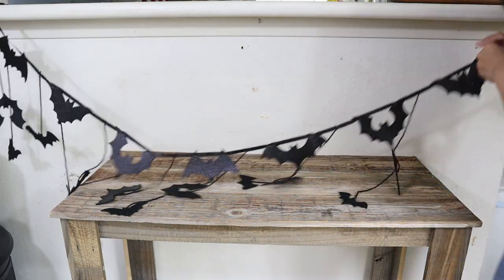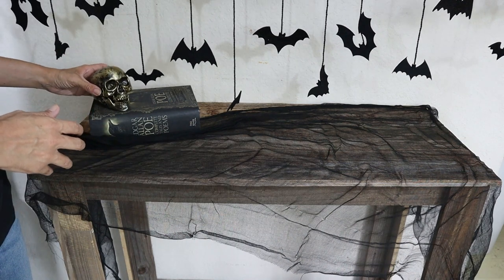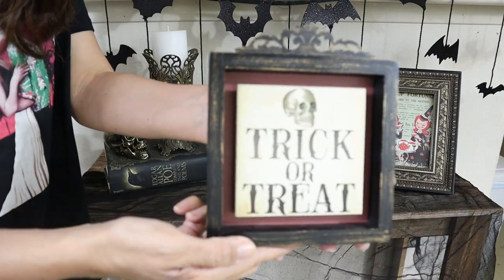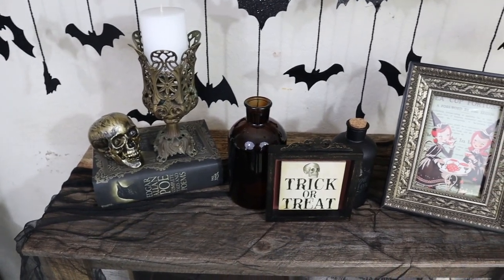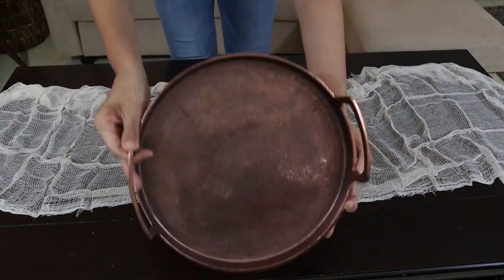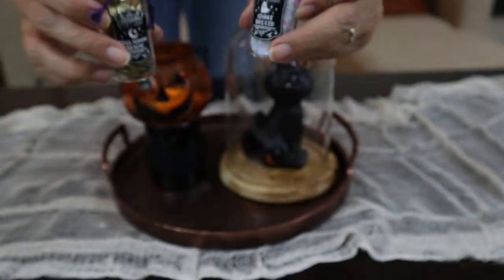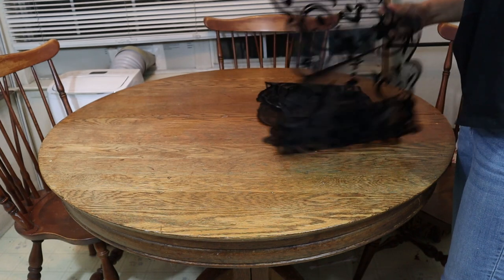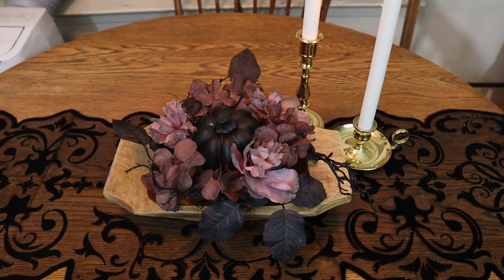Halloween Decorate With Me 2022 | Halloween Decorating Ideas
Come decorate with me for Halloween 2022!

ABOUT ME

Hi! I’m Mily, I'm from Peru and I've been living in the US for the past six years. I love to shop and share home decor, thrifted finds and more!